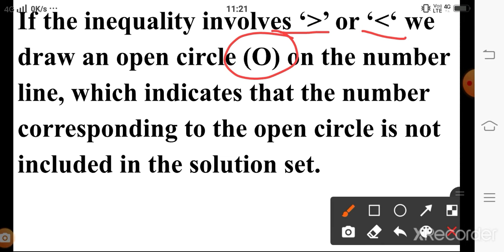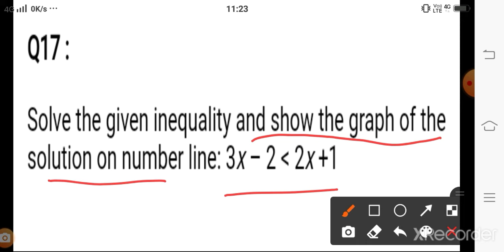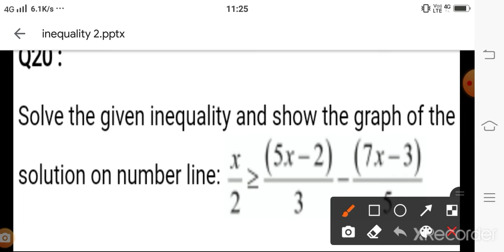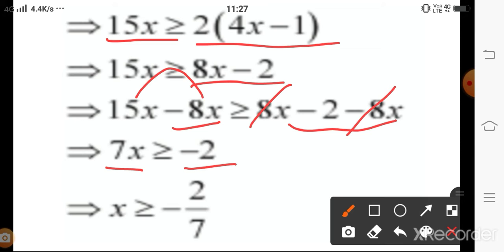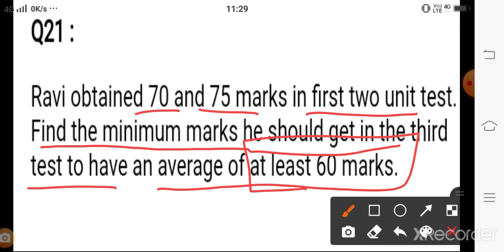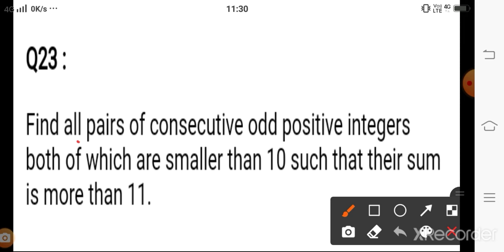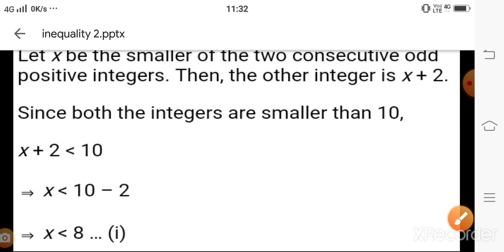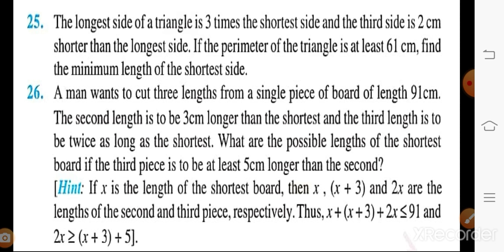Cl11 maths ch6 linear inequalities pr2 071020